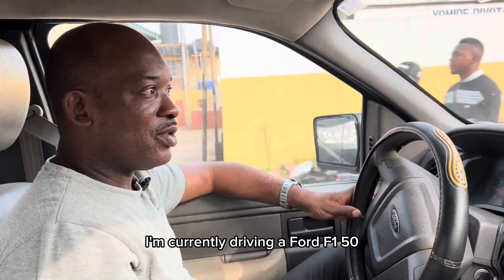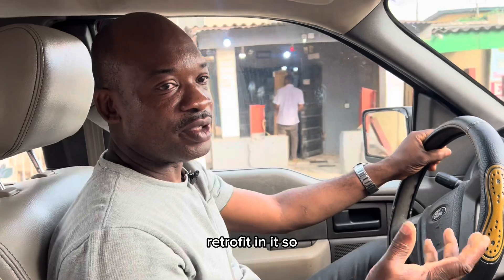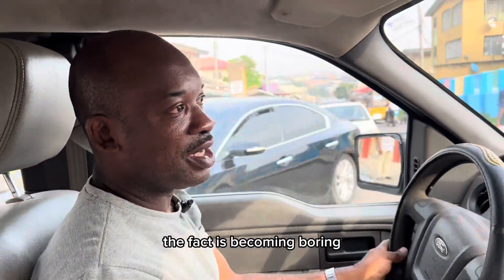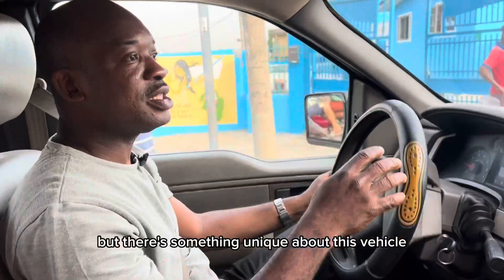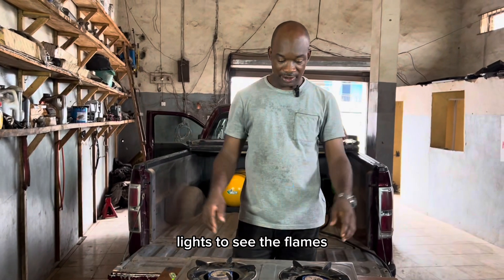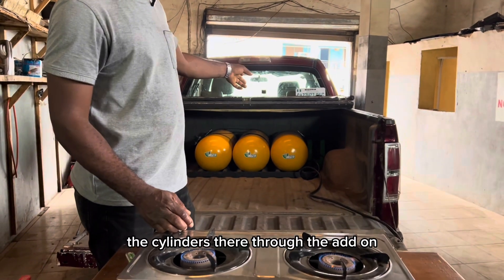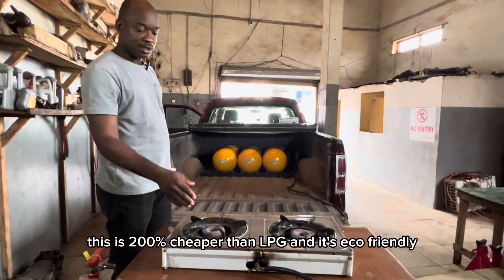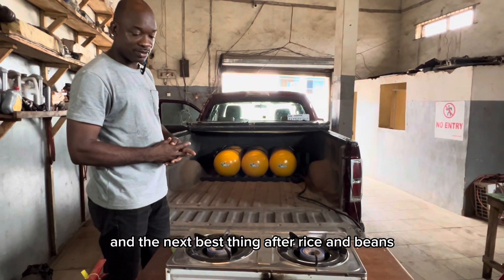CNG/NG for Domestic use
2009 Ford F150 4.6L, V8 CNG tank capacity 165L (48scm) travel distance 300k highway on natural gas.
 Natural Gas add-on device providing domestic use of Natural gas from truck .